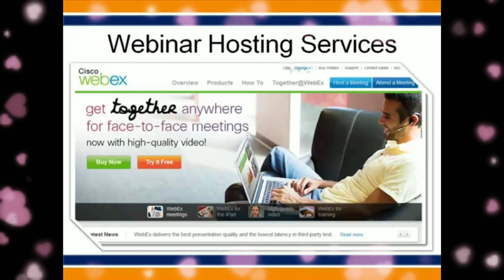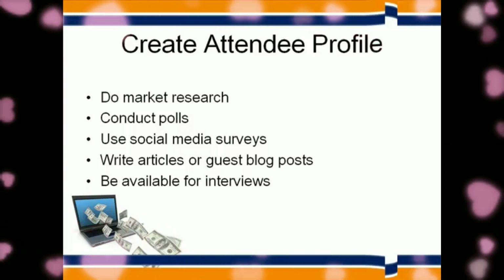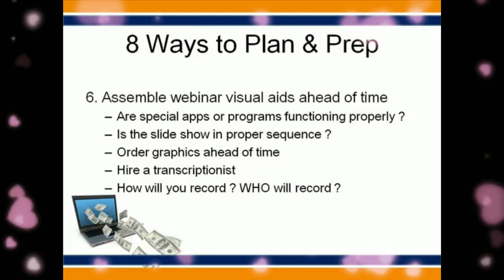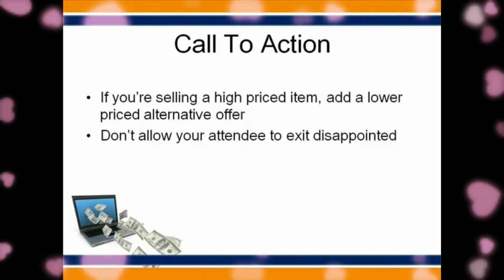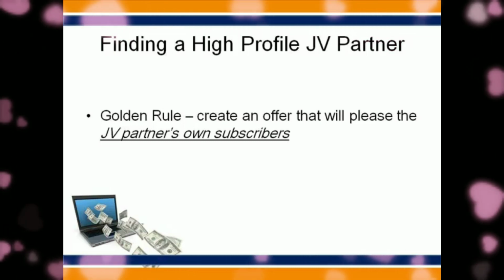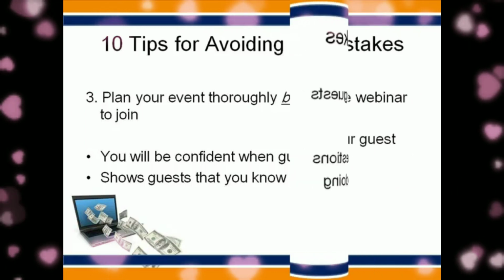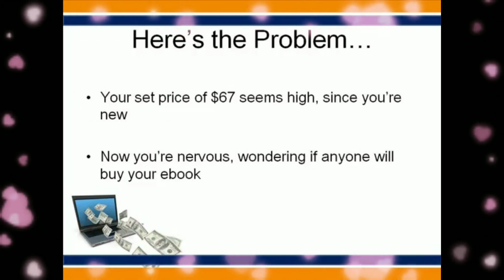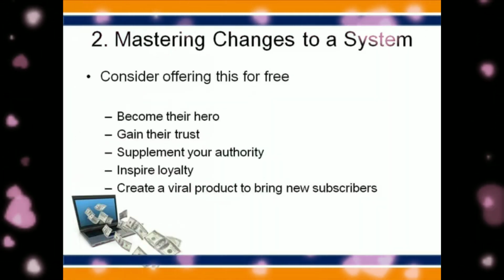Business Webinar Strategies/Webinar/How To Start Webinar Business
Business Webinar Strategies/How To Start Webinar Business

This video contains about some important points of Business Webinar Strategies.

ABOUT COURSE
👉 Are you interested to build a new online business and becoming a passive MONEY generator? This video course will make you skilled in earning real passive money without any investment and getting Success in a very short period. Take a leap into success through this video course "Business Webinar Strategies". Generate real Money as per your requirement and become a successful ENTREPRENEUR faster.